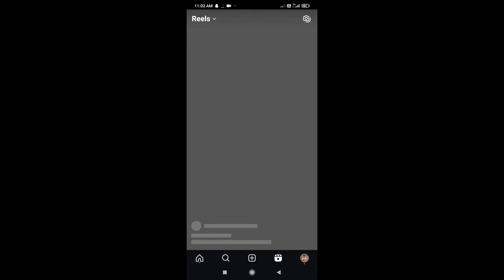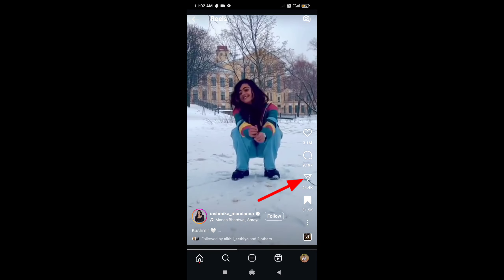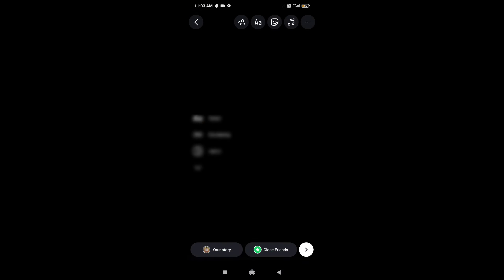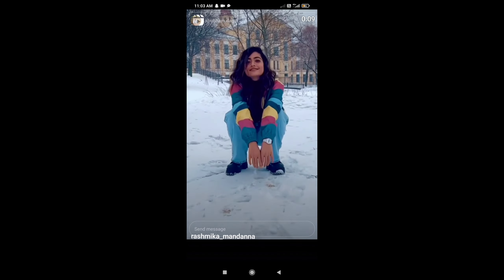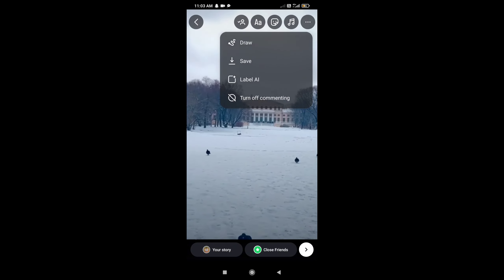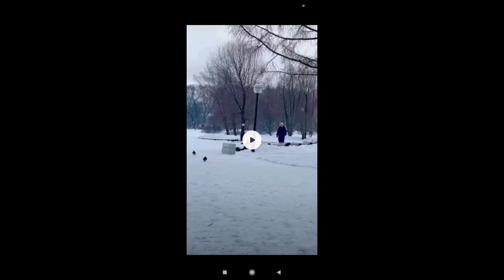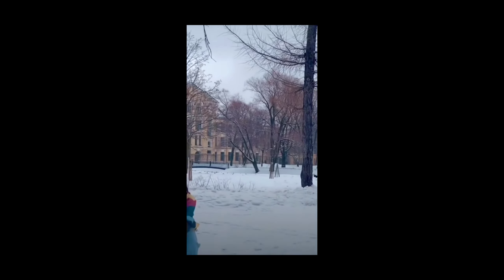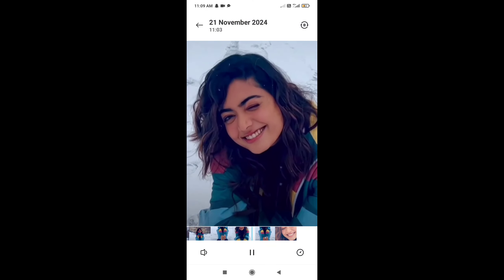How To Save Instagram Reels With Music | Save Instagram Reels With Sound & Audio | Without Any App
How To Save Instagram Reels With sound | Save Instagram Reels With Music & Audio || Without Any
App

Hello creator and insta & YouTube family members aaj ke video mein aapko reels kaise save kare with music bina kisi app k shikhane vala hu i hope aapko video pasnd aygei...

1) instagram reels with audio
 2) Save instagram reels with music
3) Save instagram reels with sound
4) instagram reels video with sound
5) instagram reels record video
6) instagram reels video with music
7) reels download kaise kare music k sath
8) reels download with music without any app
9) Instagram reels music kase Download kre
10) Instagram reels videos music ka sath download kse kare
11) reels save kase kre with music
12) How to save instagram reels video with sound 13) How to save instagram reels with music